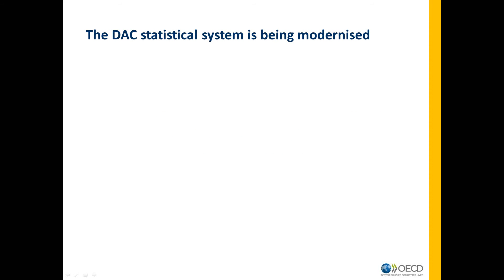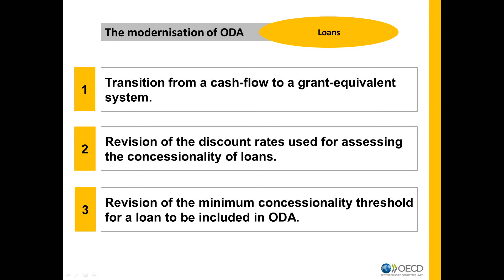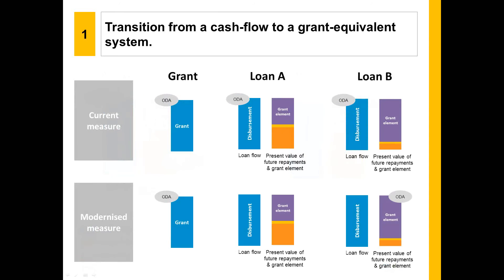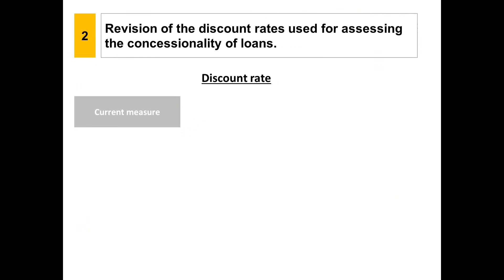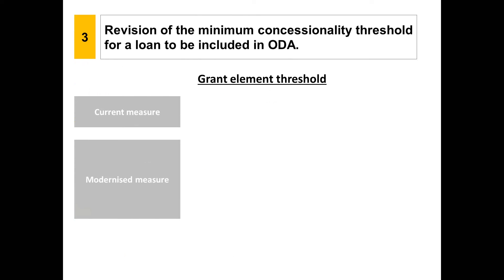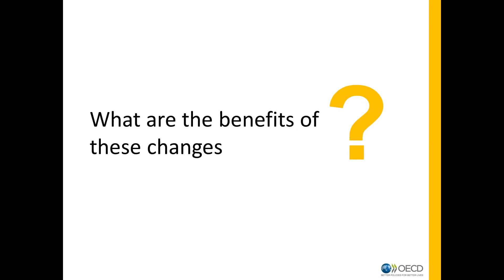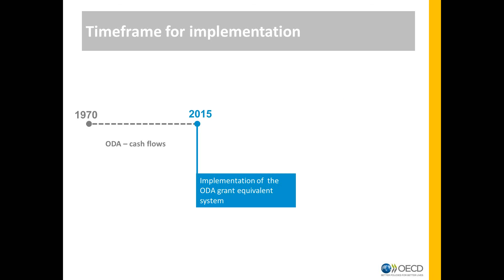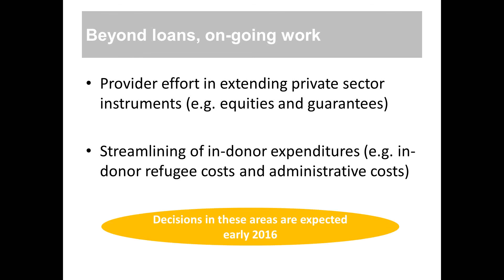Modernised ODA measure: the treatment of loans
The DAC statistical system is being modernised. This video aims to explain one aspect of the ODA modernisation:  the treatment of concessional loans in ODA.